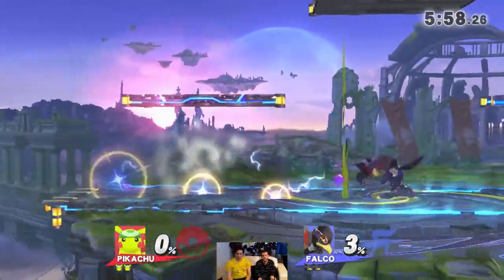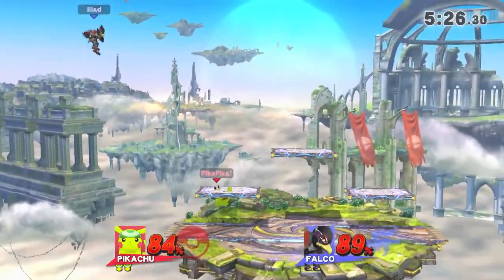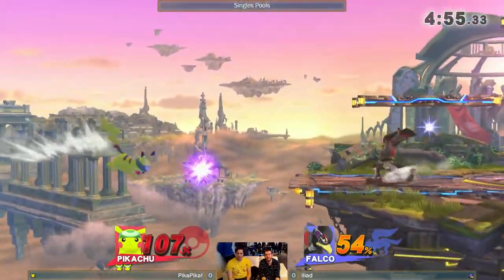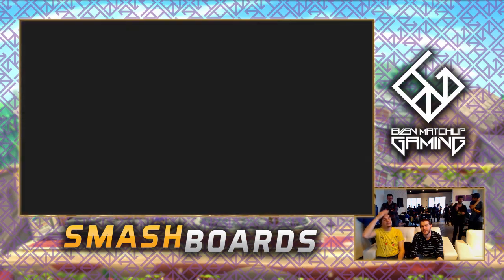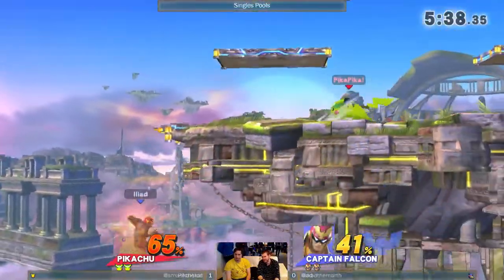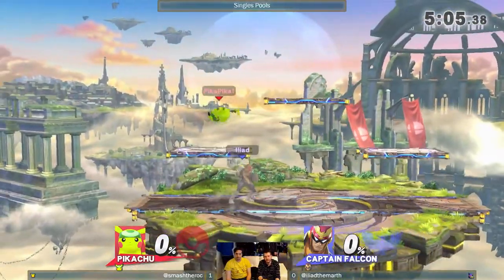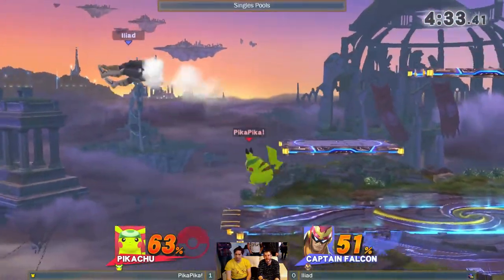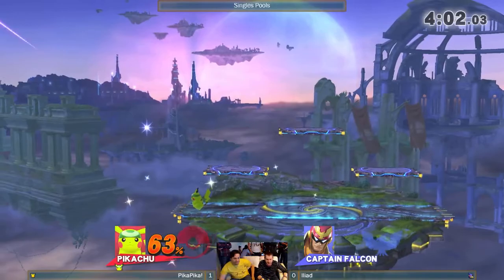PikaPika! vs Iliad Super Squad Boys Singles Pools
Follow on twitter: @EvenMatchup